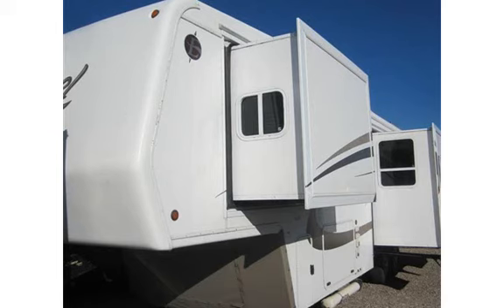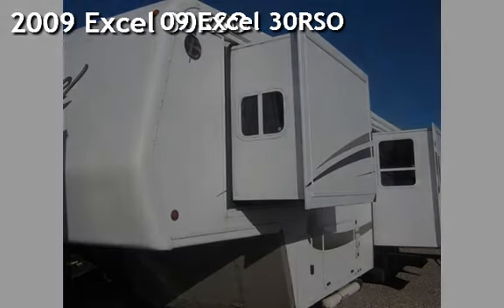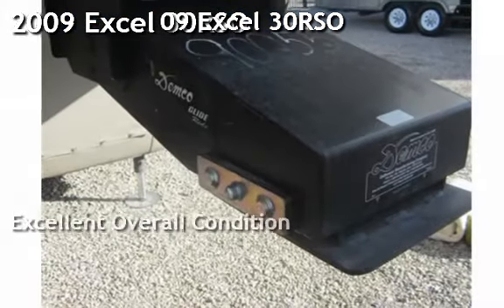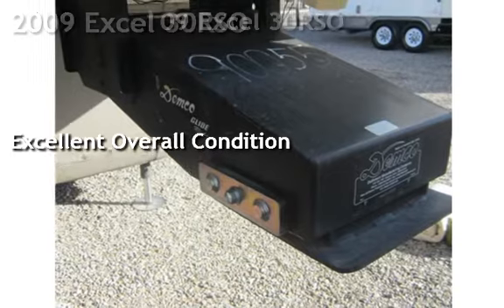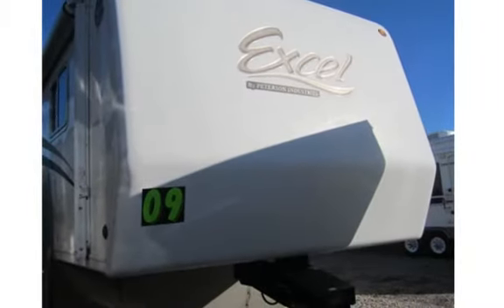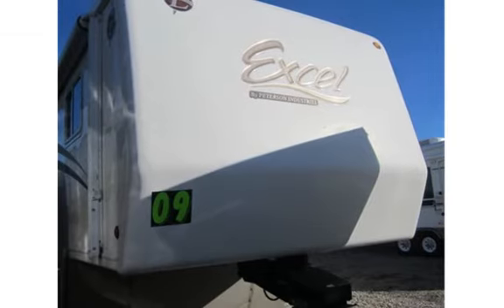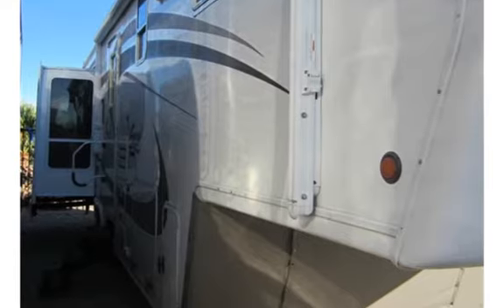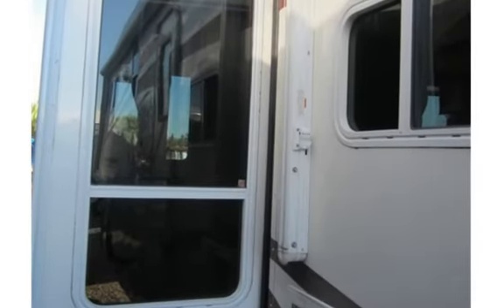2009 Excel 30RSO for sale in Tucson, AZ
Triple slide Excel built by Peterson industries the leader in luxury fifth wheels, this unit has all solid wood cabinetry throughout, all the creature comforts you could ever dream of! this unit is in excellent condition!